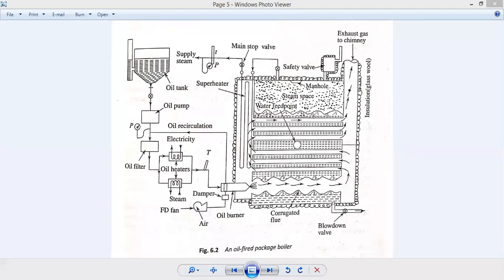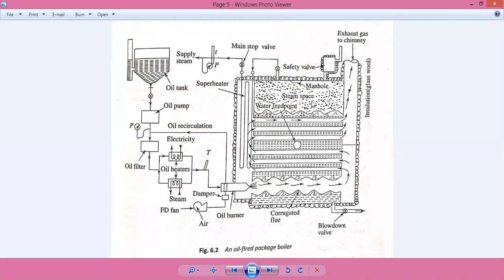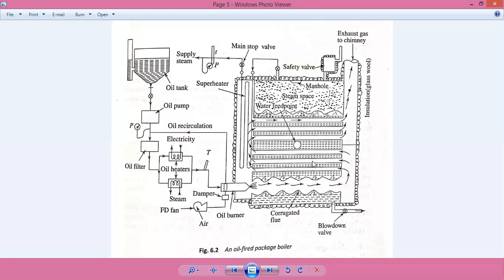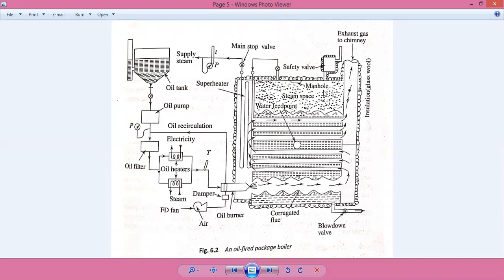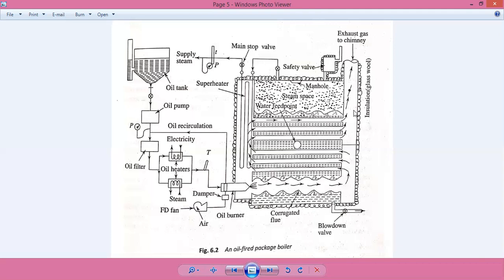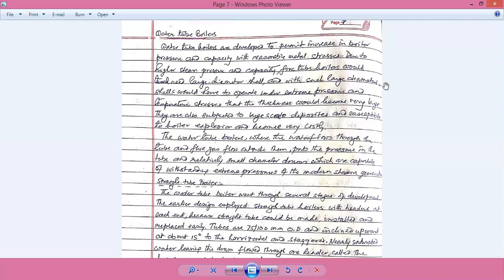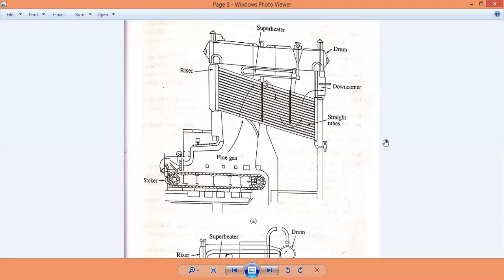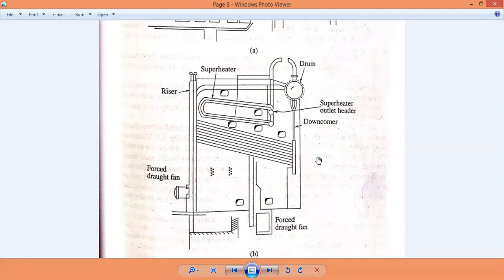SUDEB BAGCHI-LECTURES ON POWER PLANT ENGINEERING ON 12.5.21